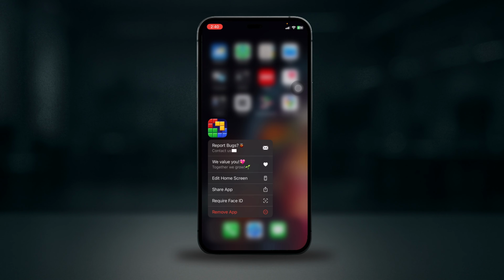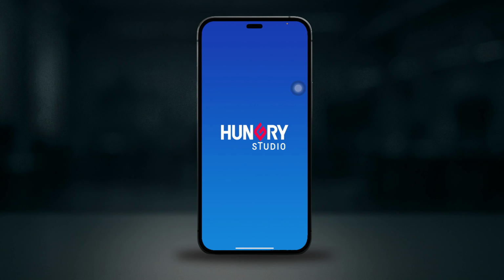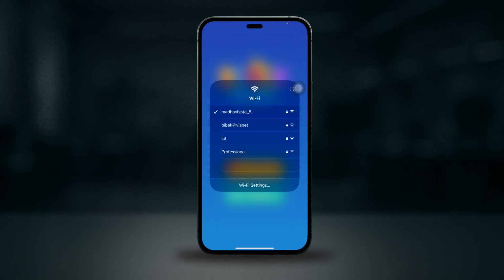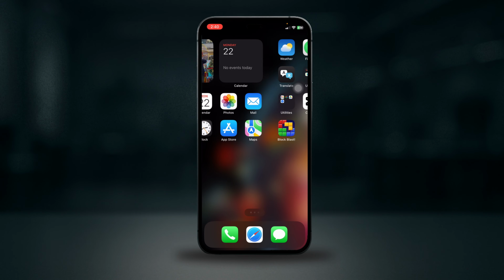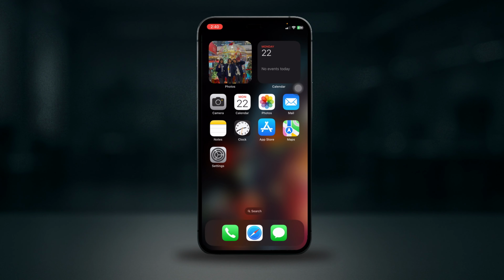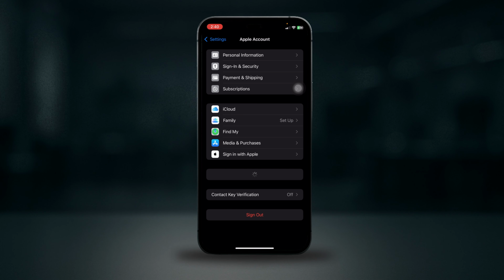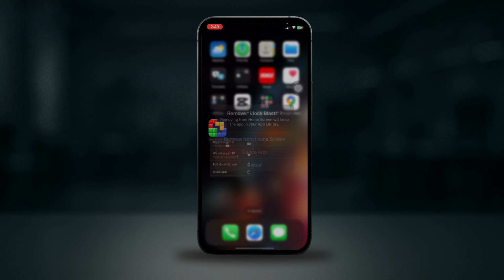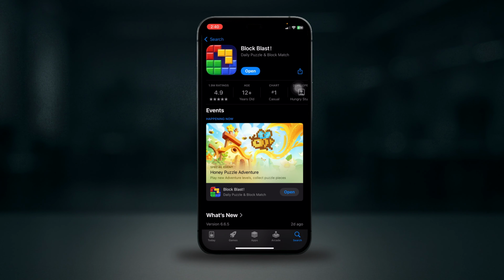How to Fix Block Blast Black Screen Issue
Is Block Blast showing a black screen when you try to open or play the game? In this tutorial, I’ll show you safe and official ways to fix Block Blast black screen issues on Android and iPhone. These steps help resolve loading errors, crashes, and display glitches so you can play smoothly.

What you’ll learn:

Common reasons why Block Blast shows a black screen

How to clear cache and free up device storage

Steps to update or reinstall Block Blast safely

What to do if the black screen persists